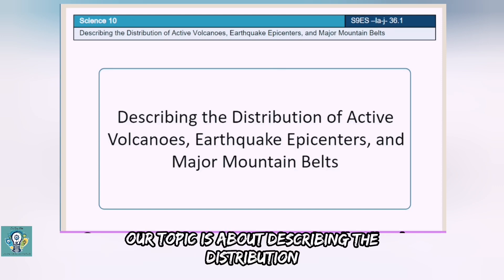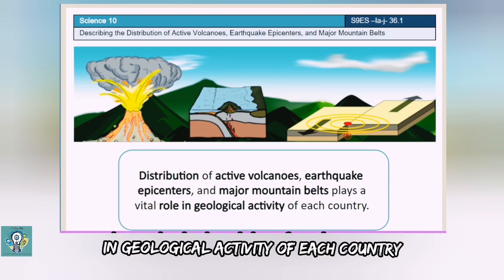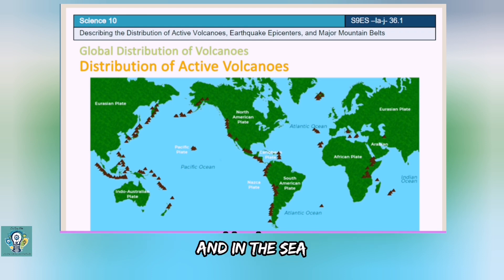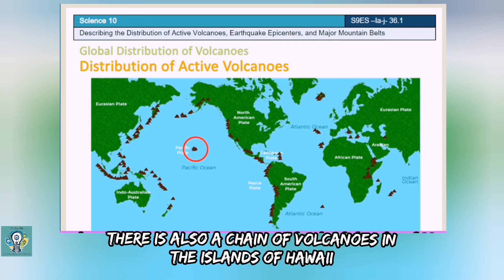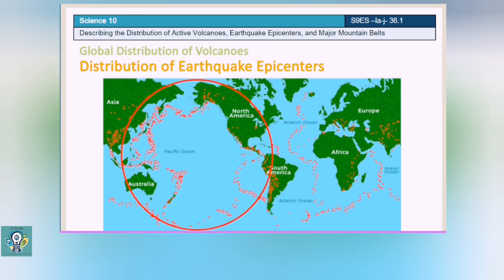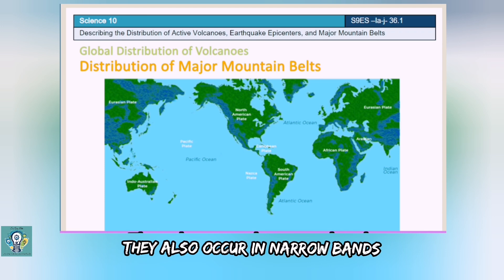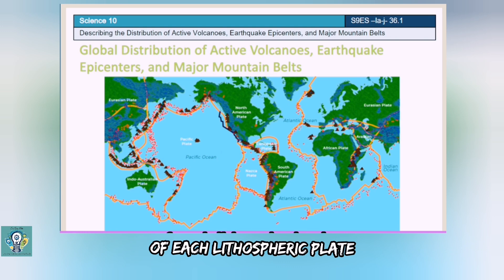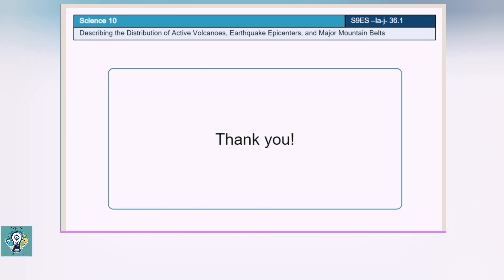Topic| Describing the distribution of active volcanoes, earthquakes epicenter and mountain belts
Quarter 1:
Topic: Describing the distribution of active volcanoes, earthquakes epicenter and major mountain belts